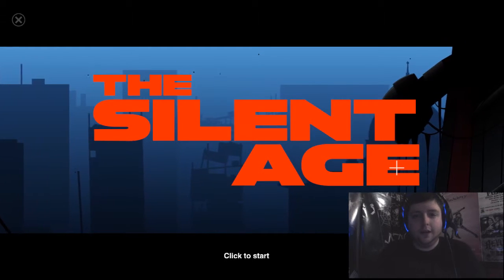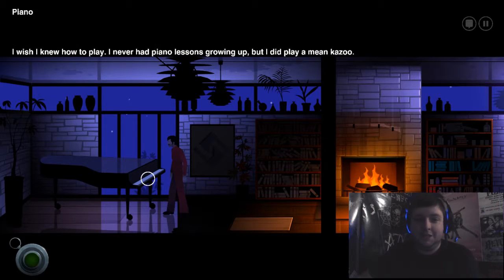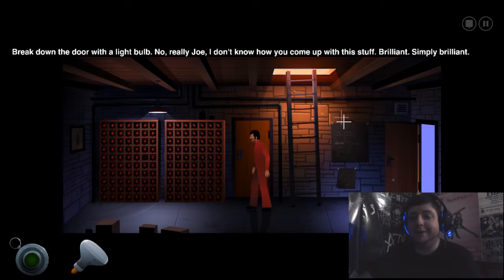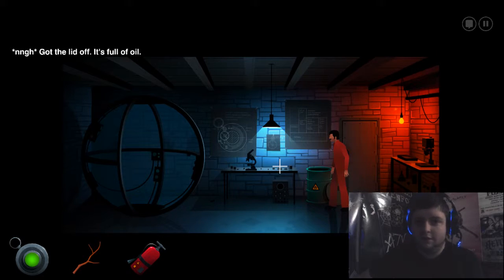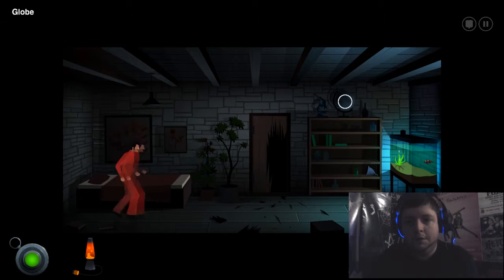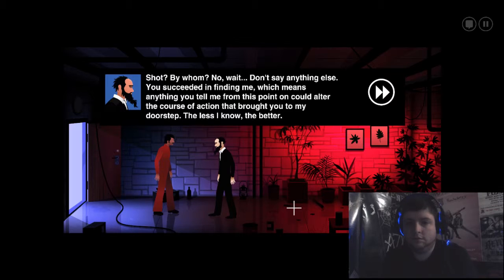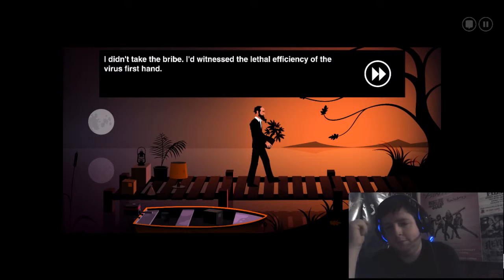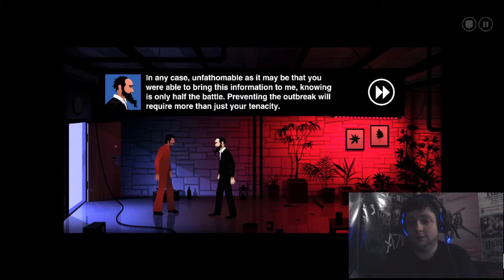LAMBERTS CONFESSION - THE SILENT AGE #5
After breaking into the time travellers house Joe starts a fire, looks at art and learns the horrible truth about the event that causes the future to go wrong. Can we still be saved?

This episode is Chapter 7: The House